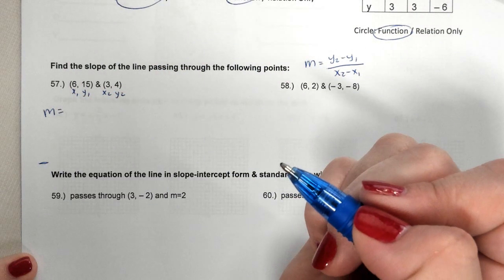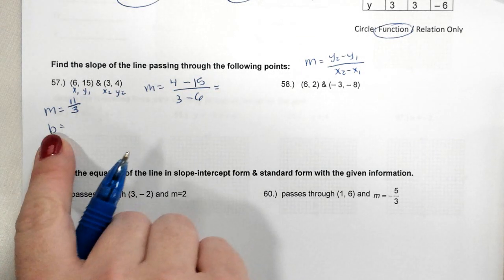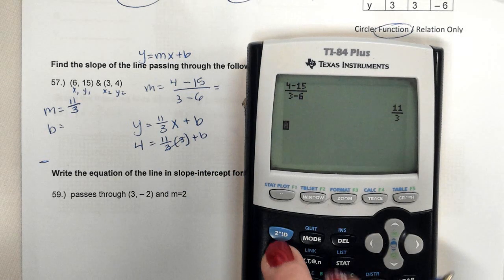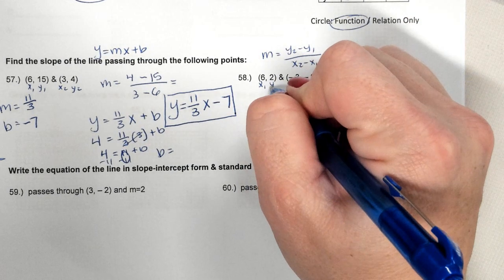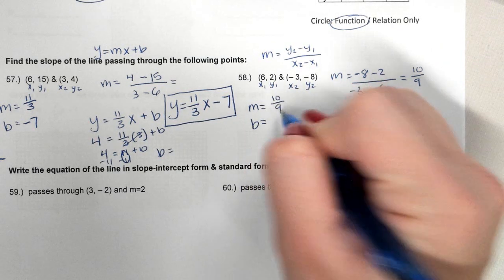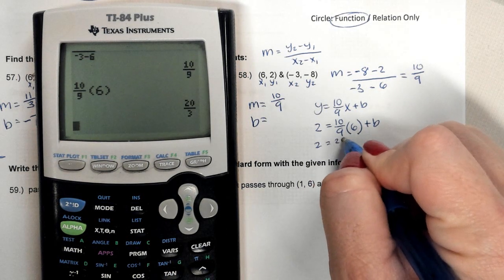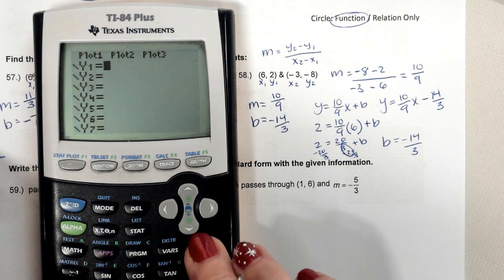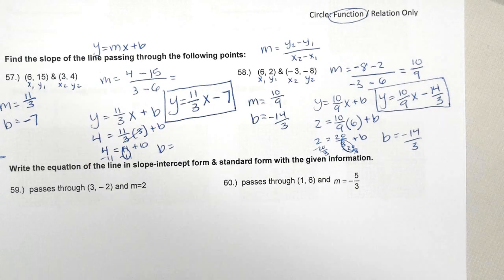AA - Fall Final Review # 57-58